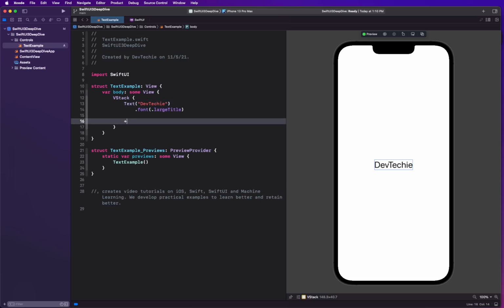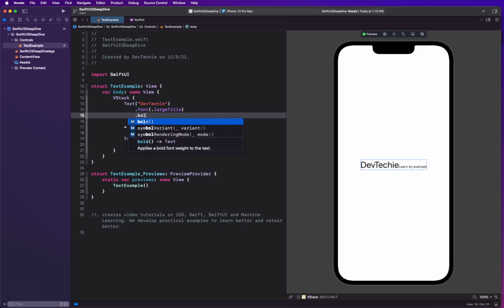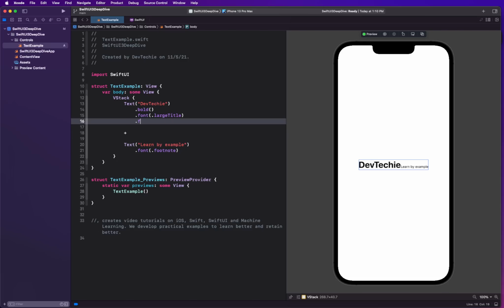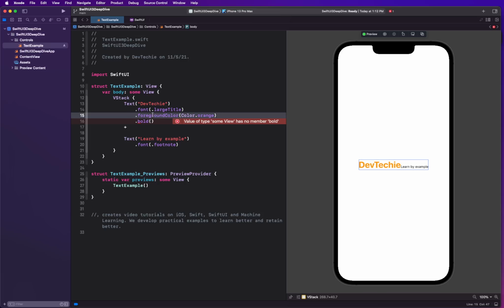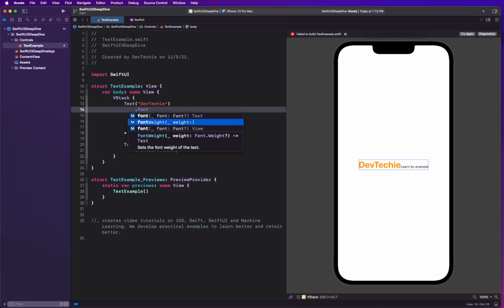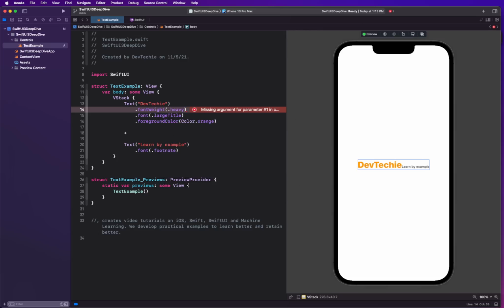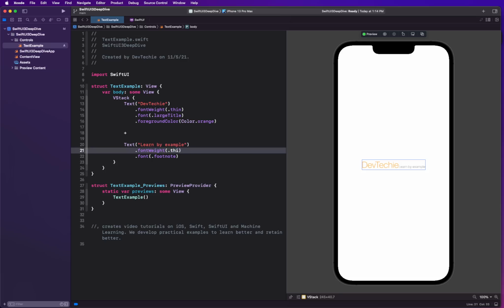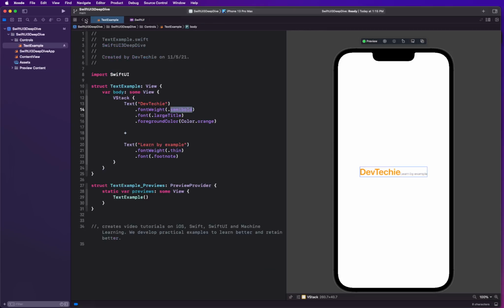SwiftUI 3: FontWeight modifier in Text View